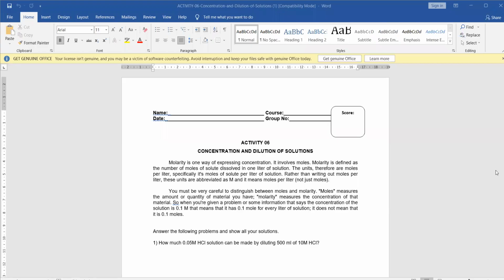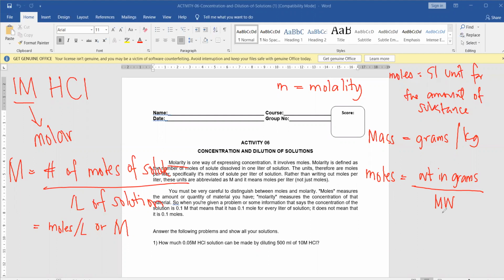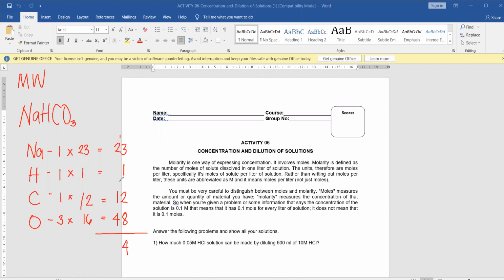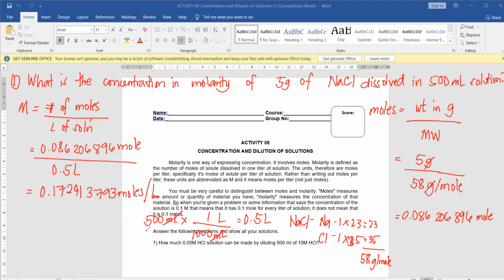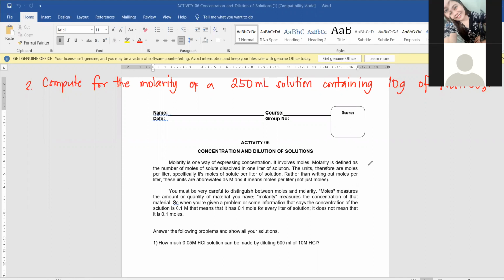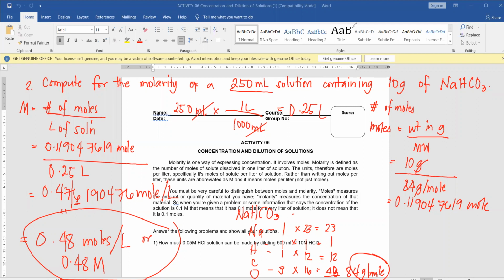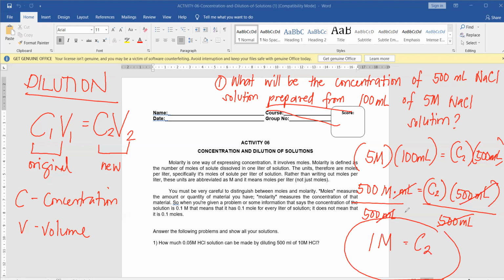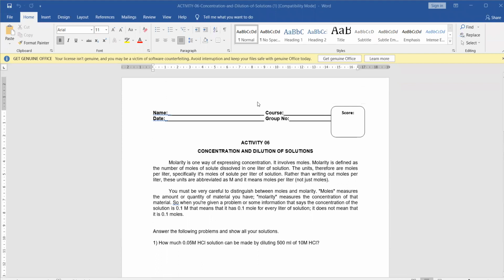Chem101 Lab | Activity 6 PreLab